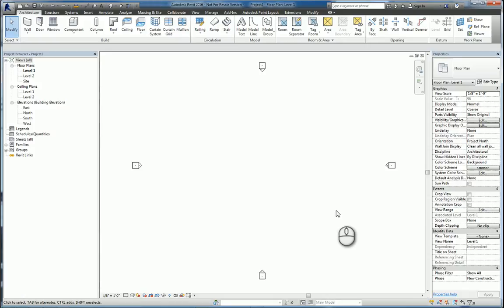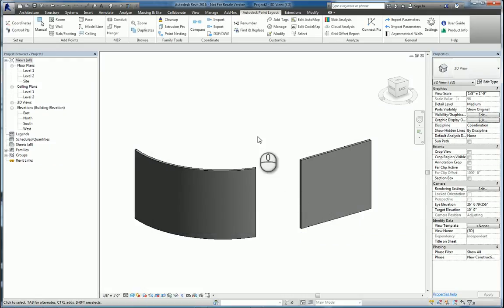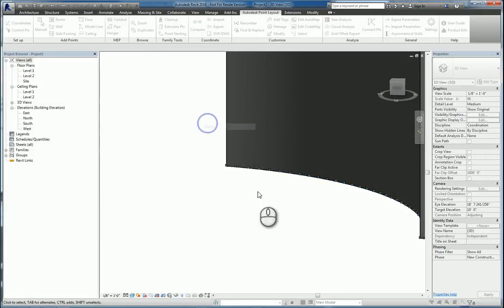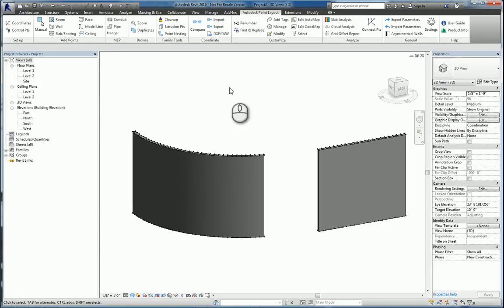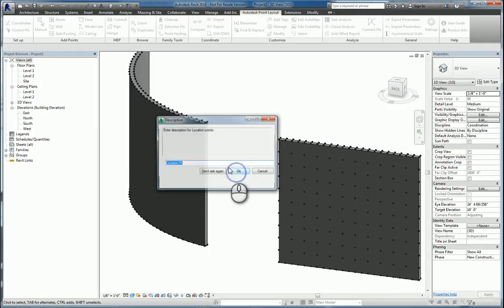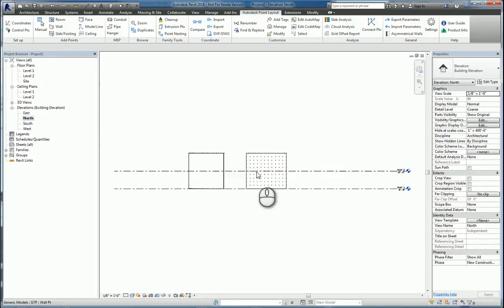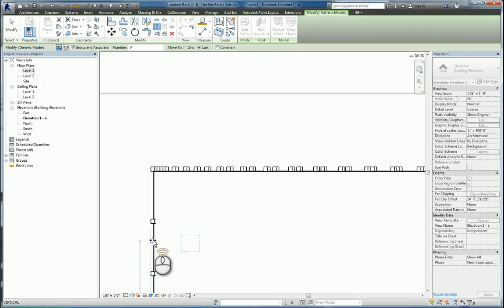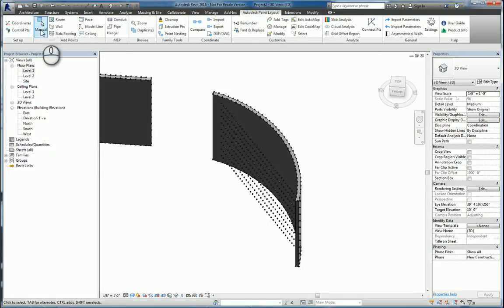Autodesk Point Layout: Pts on Walls